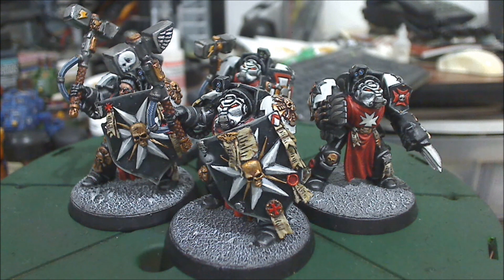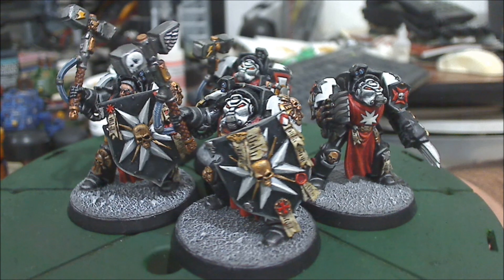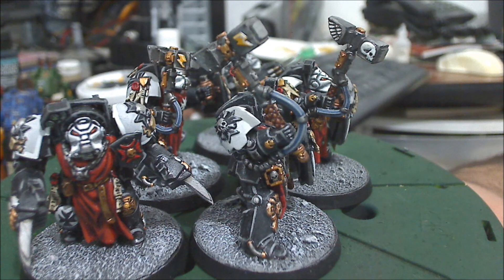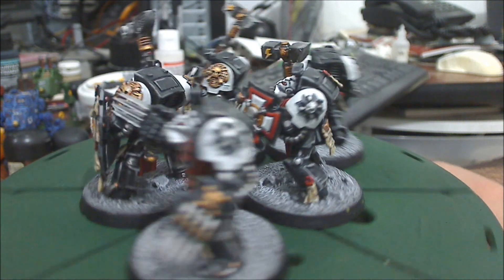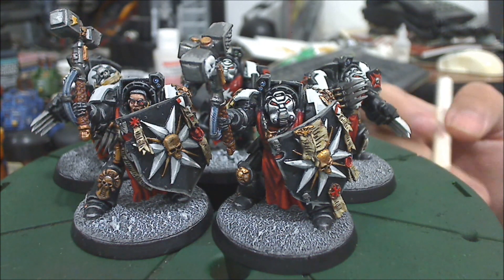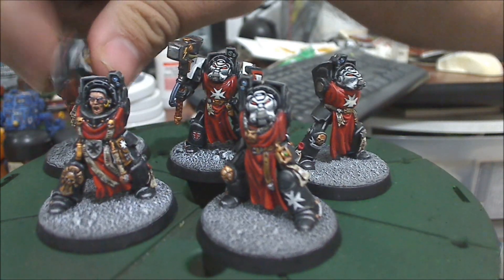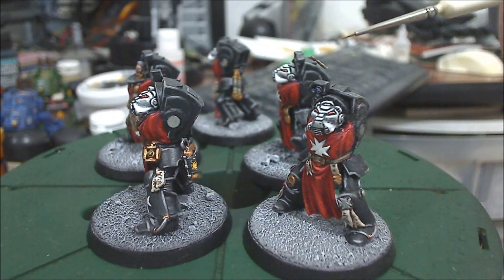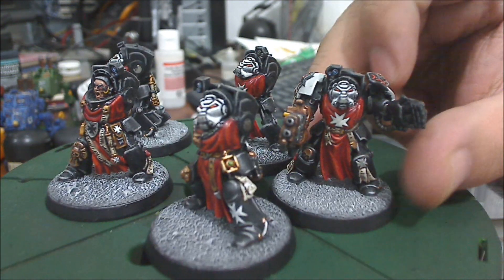Black Templar Terminators WIP.wmv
Celsork  Vlog #23
Black Templar Terminator. WIP
Robes Conversions
Magnetize arms